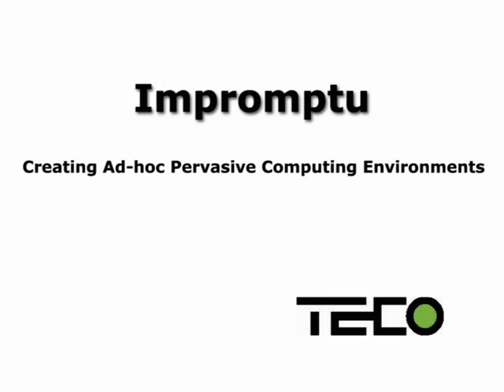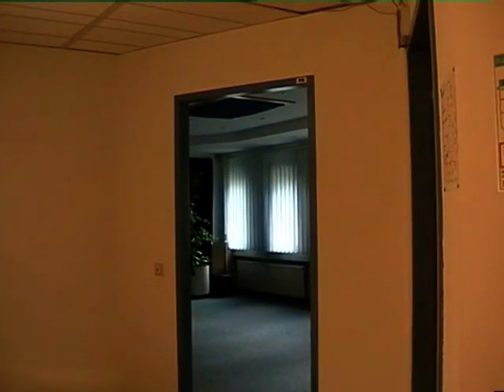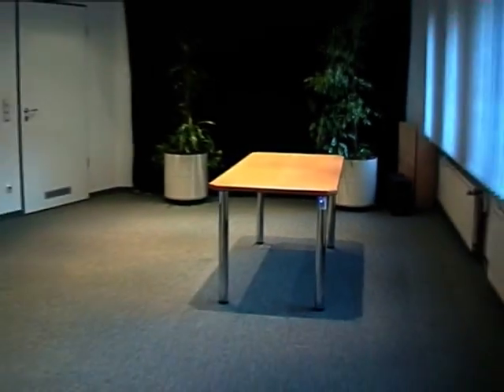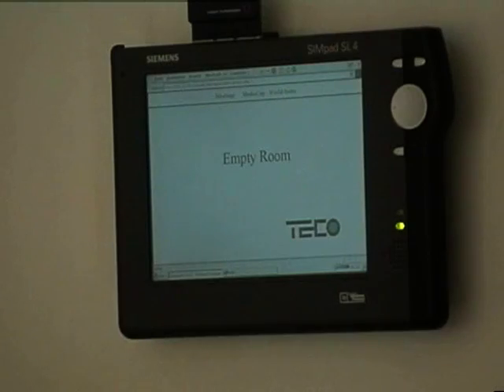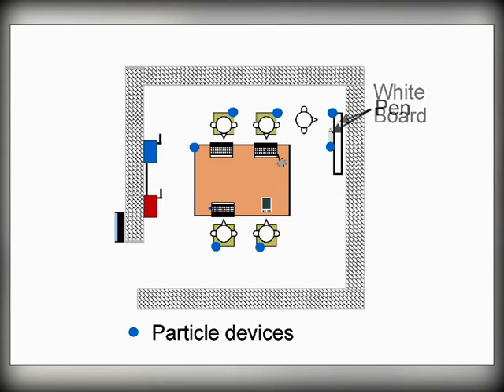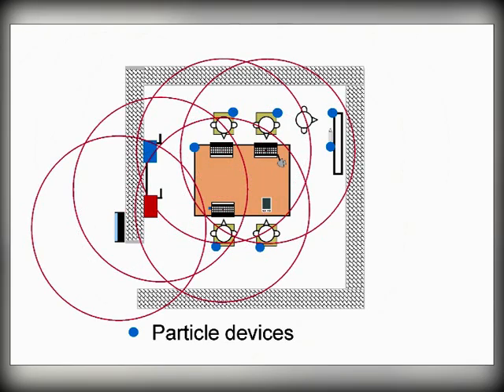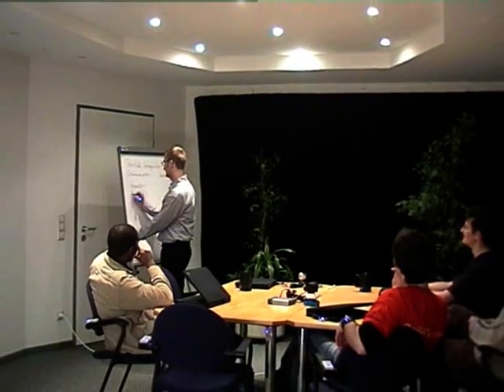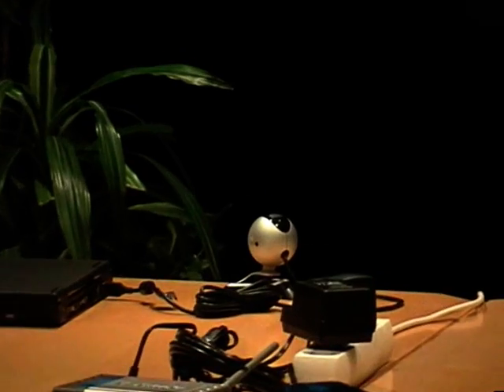Impromptu: Creating Ad-Hoc Pervasive Computing Environments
This video presents the "Impromptu" system which was developed at the TecO of the Karlsruhe Institute of Technology (KIT, formerly University of Karlsruhe), Germany.

Pervasive Computing technology can convert everyday environments, such as office spaces, into digitally enriched places. Users can profit from pervasive computing environments in many ways: context aware applications may proactively react, leading to, for example, information being displayed based on the useres current location. In bringing more and more of these technologies together, the potential will rise yet the effort to keep these systems running will increase. Today many approaches require a pre-installation of technology and maintenance of the setting. In our vision such environments will not be planned and installed by experts, but will emerge or even be assembled ad-hoc. This will enable users, unfamiliar with computing technology in general and pervasive computing technology in particular, to profit from such environments without the need for administration and maintenance by others. This paper introduces Impromptu, a concept that enables us to build pervasive computing environments from scratch without the need for infrastructure and without expert knowledge and configuration. Impromptu defines concepts and provides a framework with enabling technology for creating systems that can later be used in Impromptu environments. The Impromptu specifies a computing device that can be part of such an environment, while the Impromptu framework provides technology that supports building technology for Impromptu environments.

The video was first published in April 2004 at the 2nd International Conference on Pervasive Computing (Pervasive 2004), Linz/Vienna, Austria.